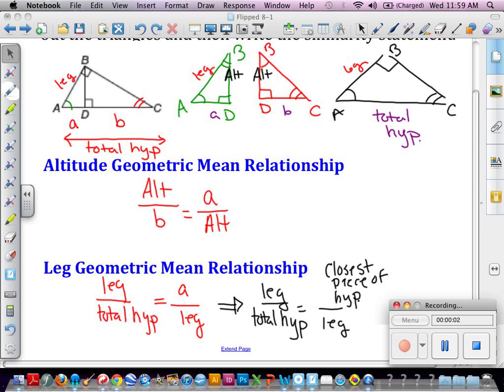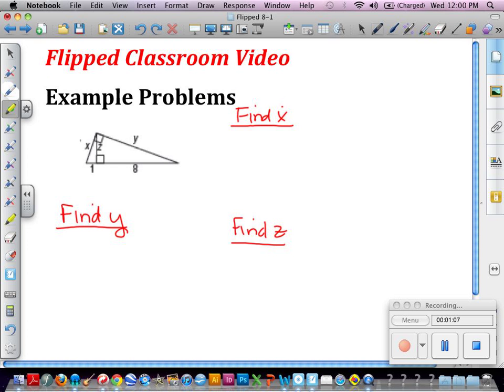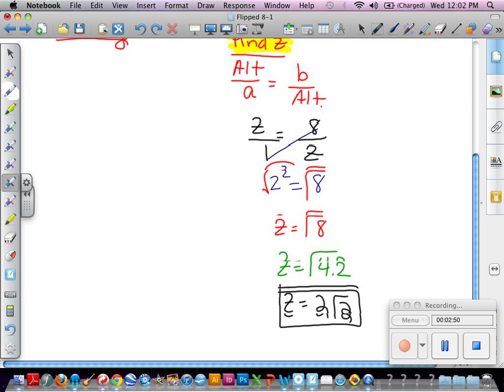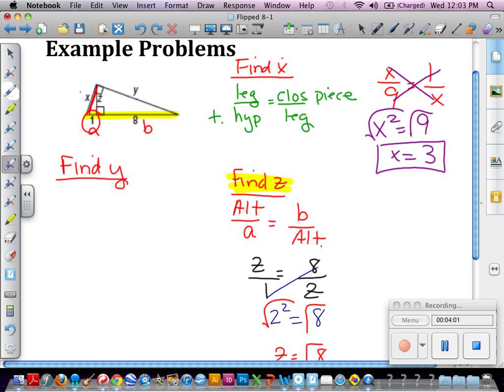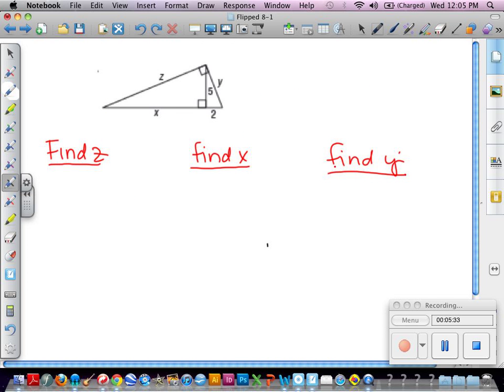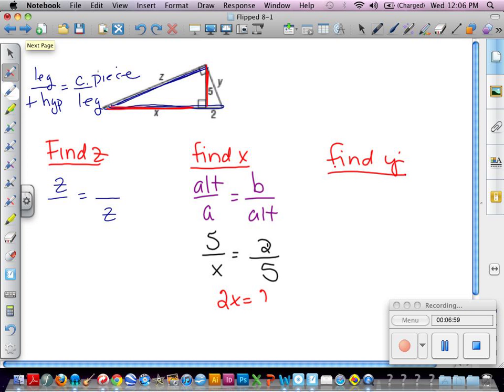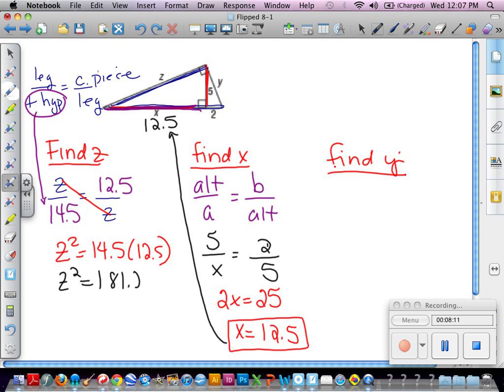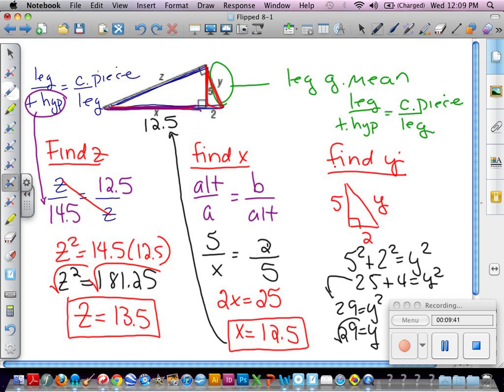Flipped 8-1 video.mov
In this video, Mrs. Hefty teaches section 8-1 which is on geometric mean and its relationship in right triangles.